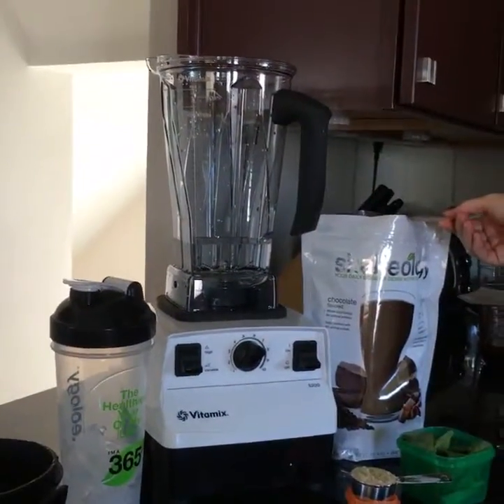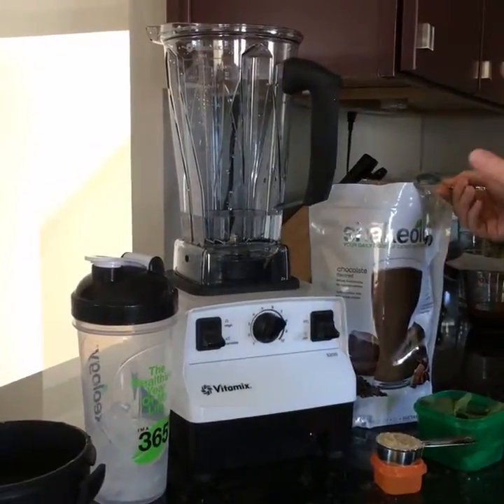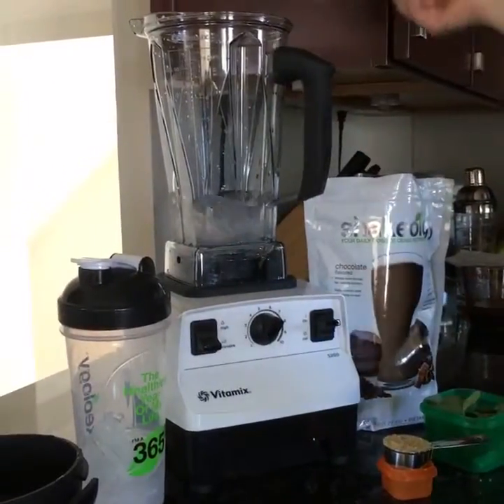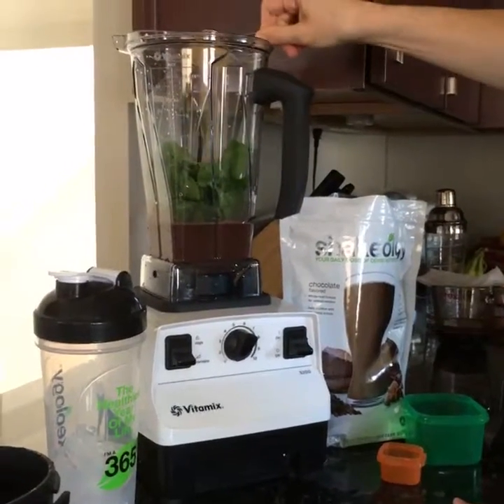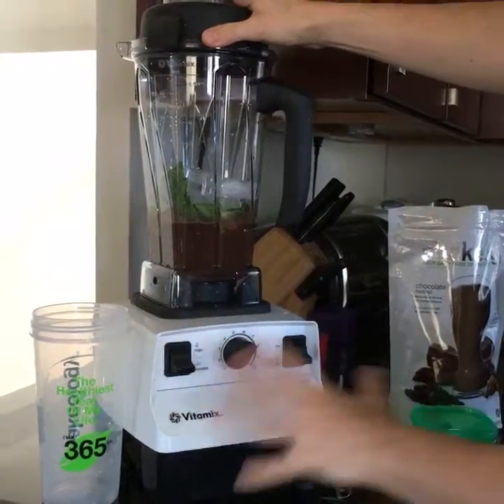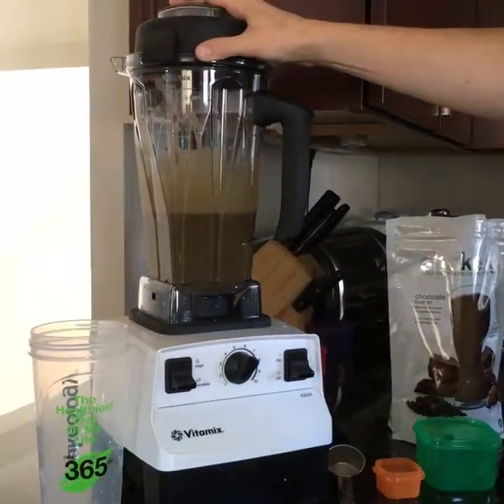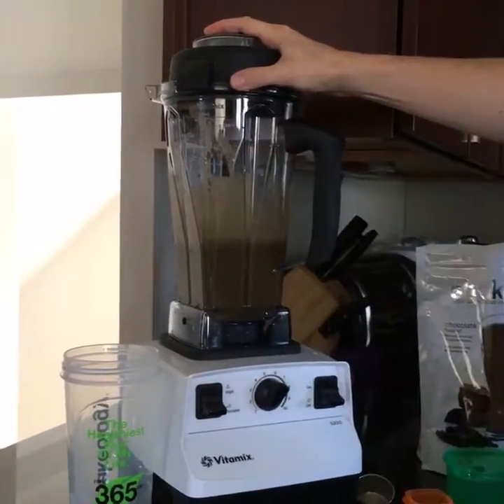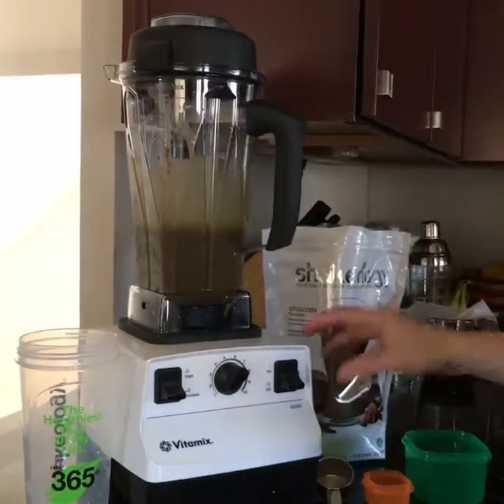How to make Shakeology with a Vitamix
Hi!  My name is James Koorey.  I love to help other think outside the box to live a more successful life in every area.

James Koorey is a Christ Follower, Husband, Dad and Entreprenuer. I am trying to help other fellow Entreprenuers not just make money but to do work that matters and be present in their families life too!!